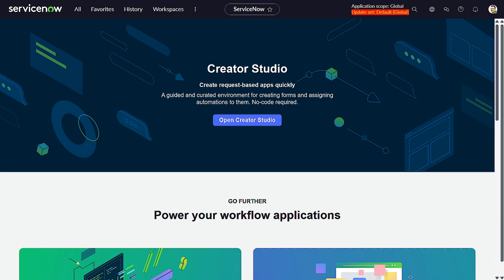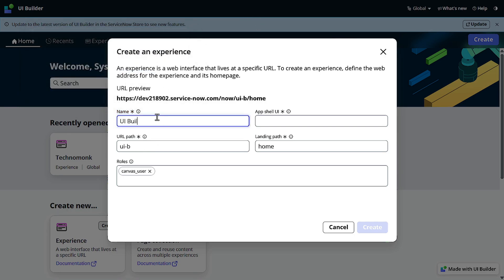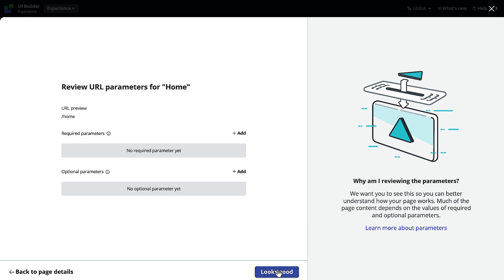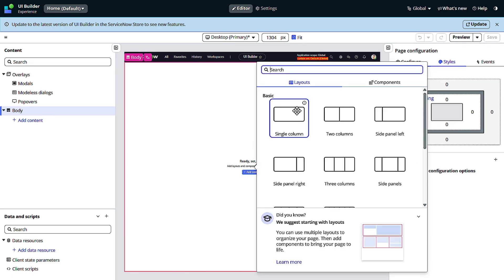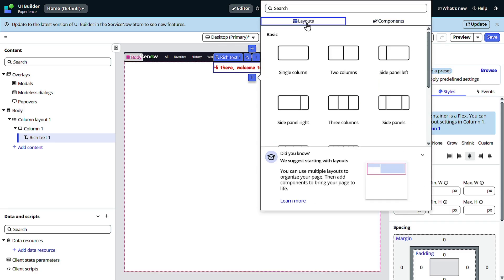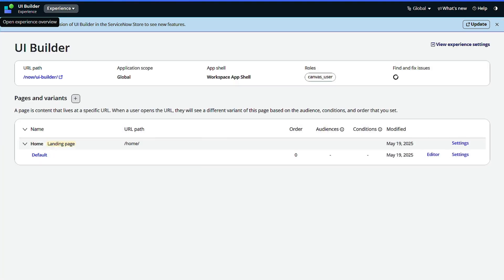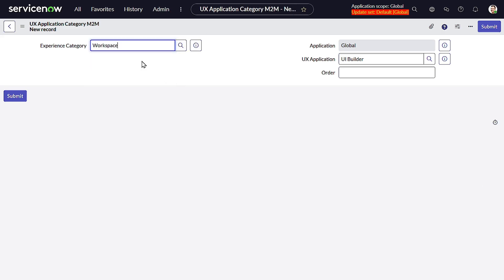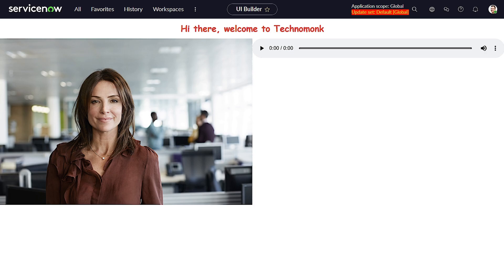ServiceNow From Scratch to WOW: Create ServiceNow Workspaces in Minutes!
Unlock the full potential of ServiceNow UI Builder with this comprehensive tutorial! Whether you’re a beginner or a seasoned pro, this video guides you step-by-step through creating a custom ServiceNow workspace from scratch. Learn how to navigate the UI Builder interface, add layouts and components, configure pages, and make your workspace responsive—all using best practices for ServiceNow development. Perfect for IT professionals, developers, and anyone looking to enhance their ServiceNow user experience.

0:00 Introduction
1:10 Understanding the ServiceNow UI Builder Interface
2:45 Creating a New Workspace: Problem Statement & Setup
4:30 Adding Pages and Components in UI Builder
7:00 Customizing Layouts and Rich Text Elements
9:15 Making Your Workspace Responsive
11:00 Previewing and Publishing Your Workspace
12:30 Adding Your Workspace to the Experience Framework
14:00 Final Review & Next Steps

Drop your biggest UI Builder challenge in the comments below, and let us know what you’d like to see next.

ServiceNow Developer Portal
More UI Builder Tutorials